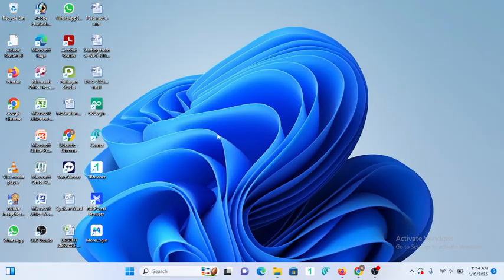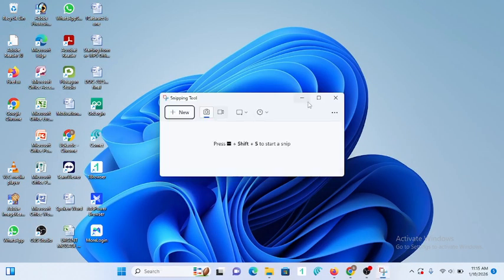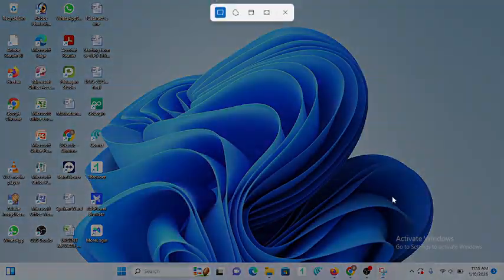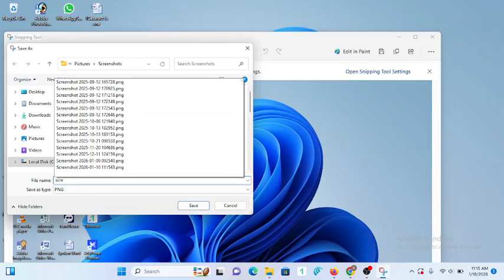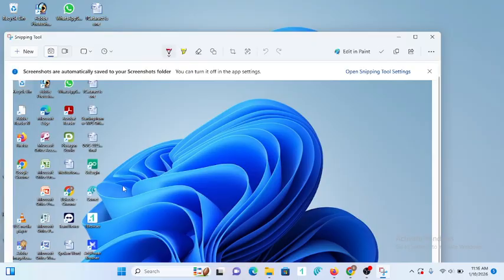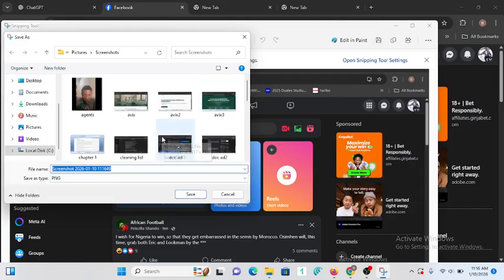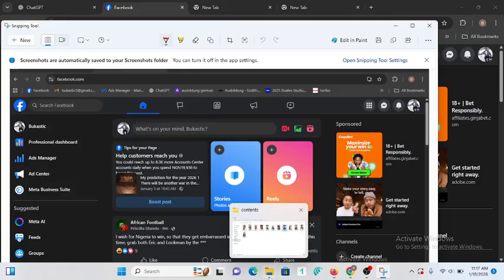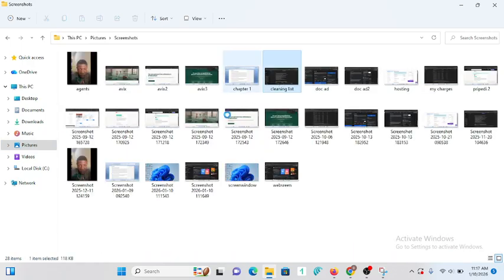How to do screenshot on your laptop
In this video, I will be showing you how to do screenshot on your PC without stress or any knowledge of computer, even as a beginner.